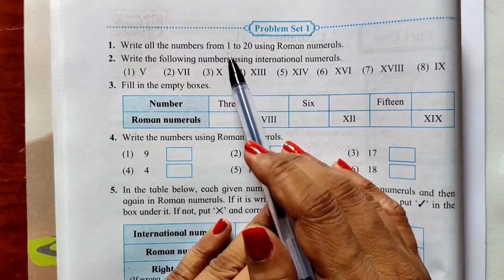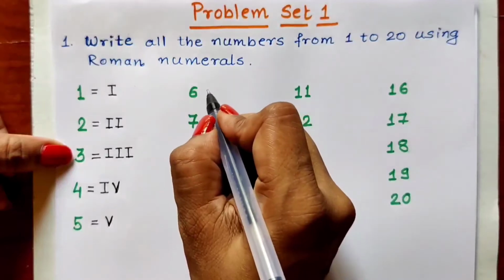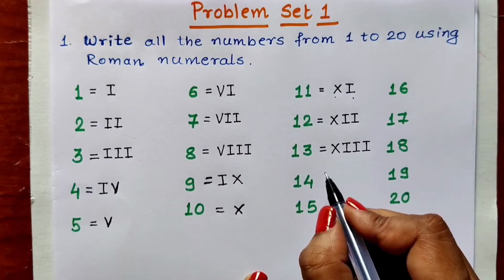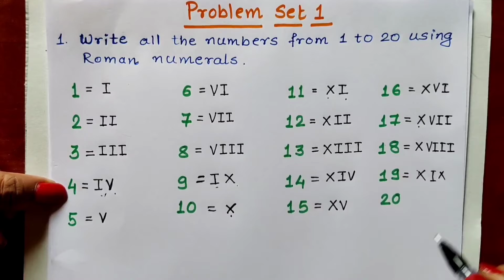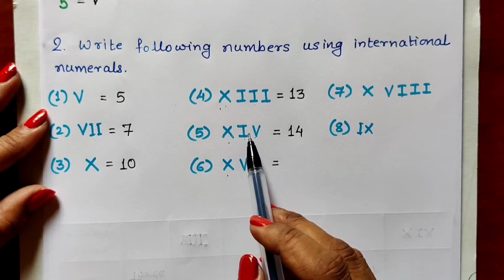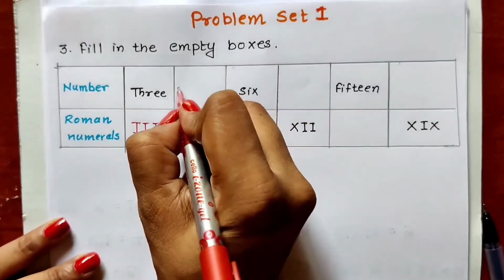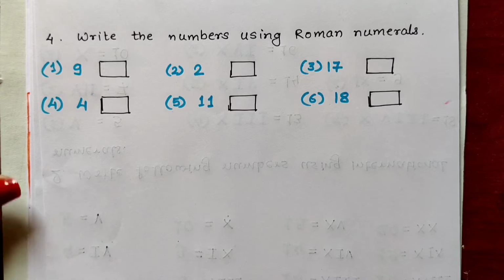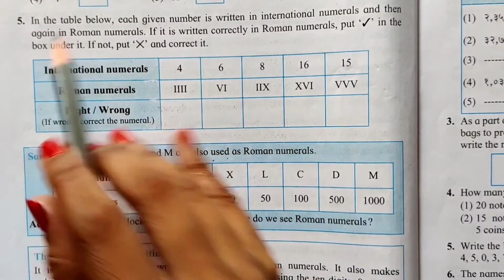Std-5th#Ch1 Roman Numerals#Problem Set 1#Sub-Maths#Maharashtra Board#English &Semi-English Medium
About this video 👇
Std-5th#
Sub-Maths#
Ch 1 Roman Numerals#

Previous video link 👇
Ch1 Roman Numerals- An Introduction